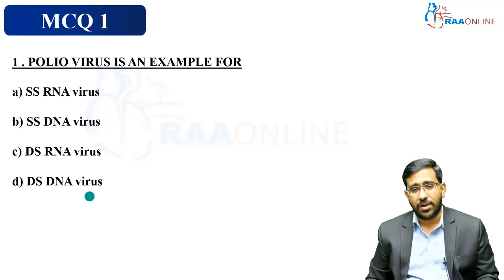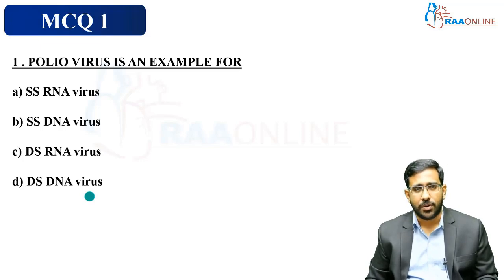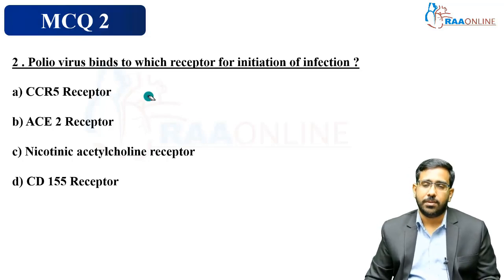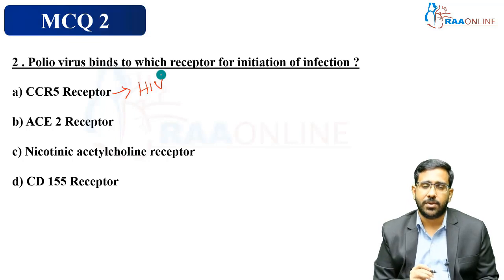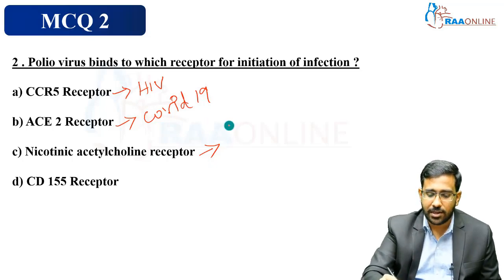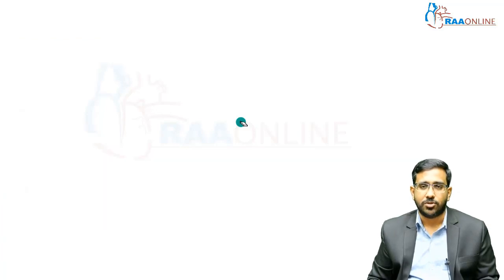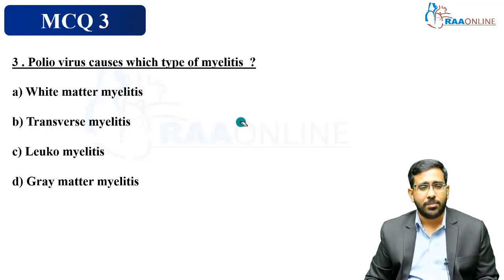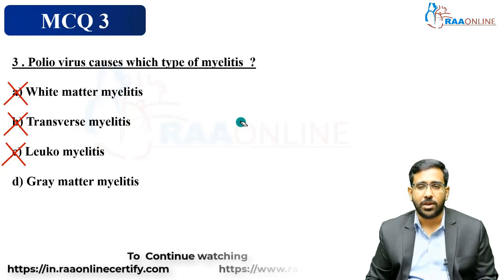POLIOMYELITIS - MCQ's AND CASE DISCUSSION